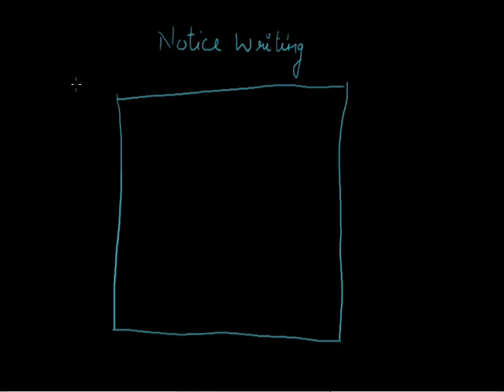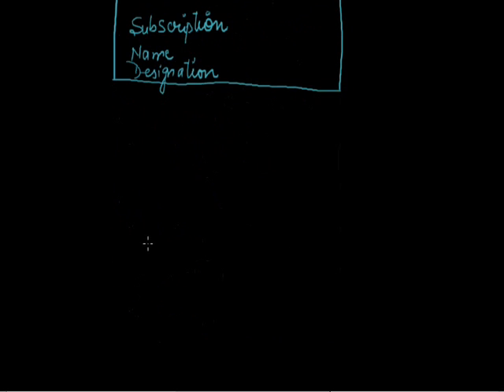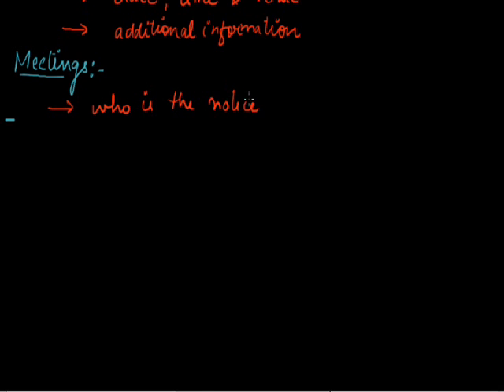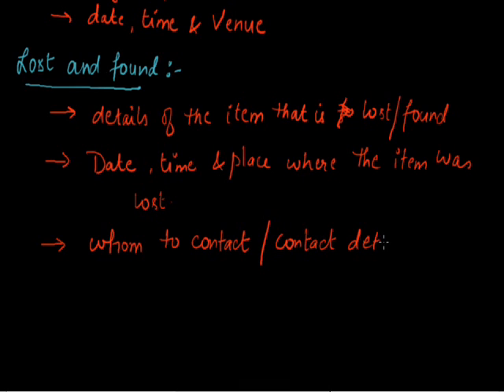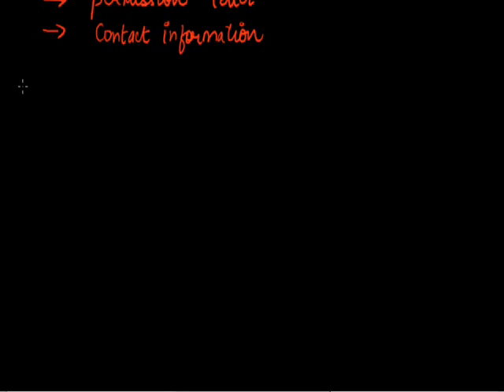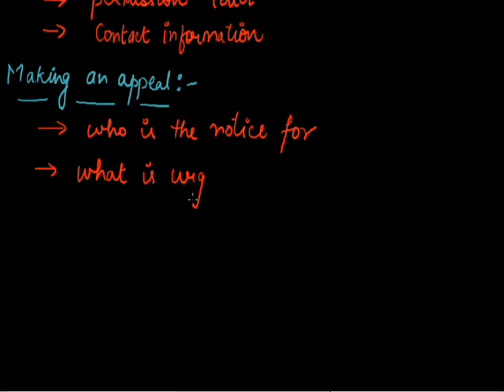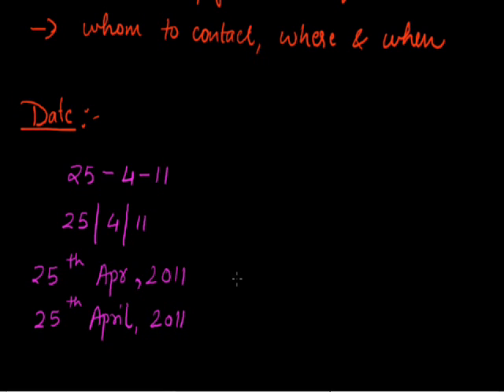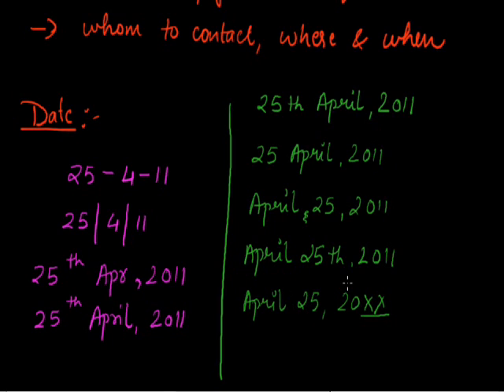Notice Writing 001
Notice writing format, Types of notices